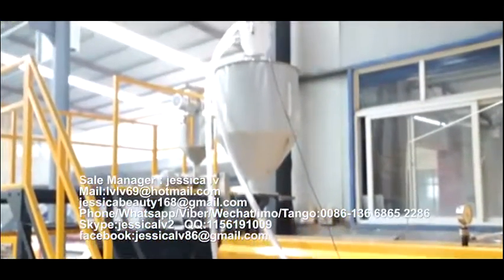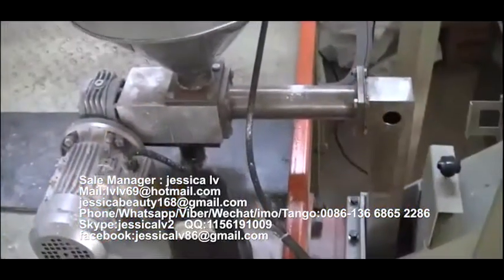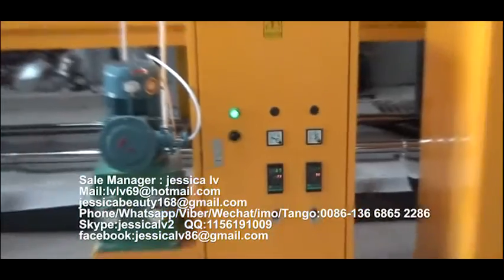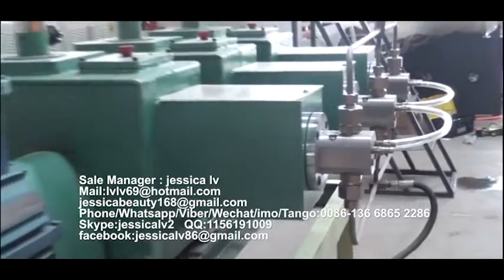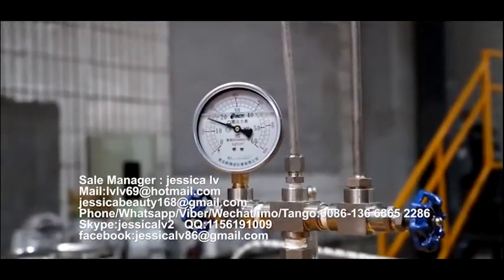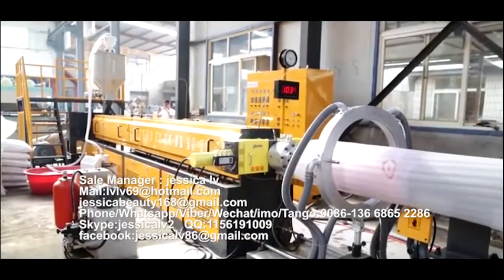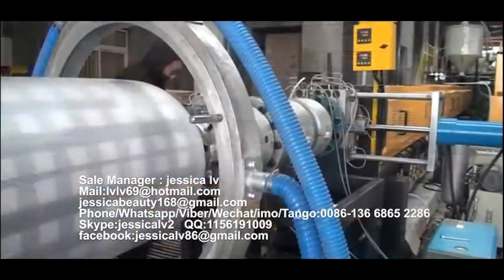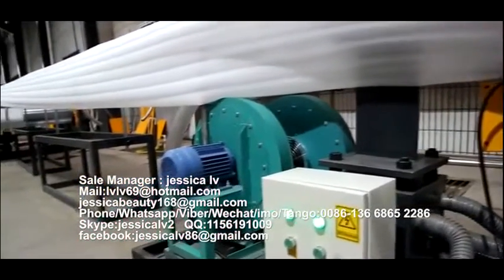Fully automatic EPE foam sheet Production line New Film Application EPE foam sheet extrusion